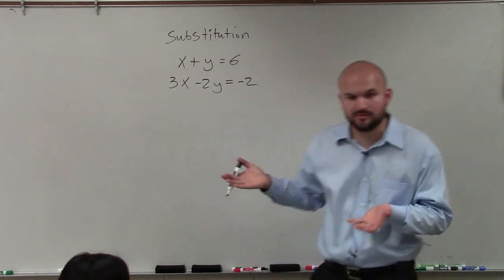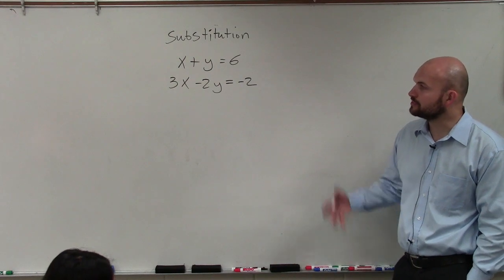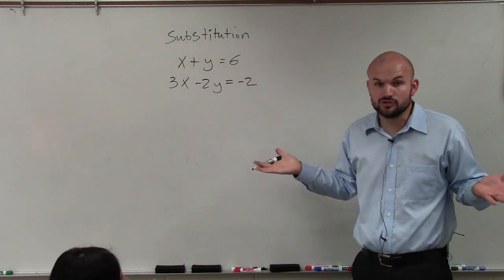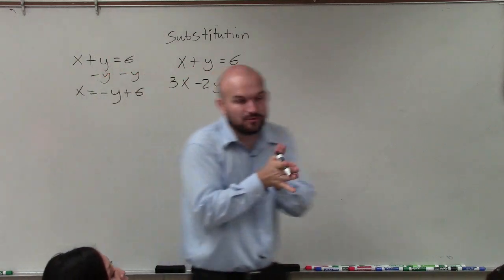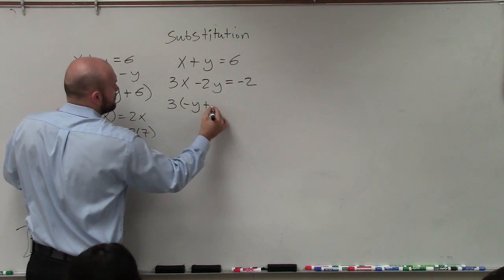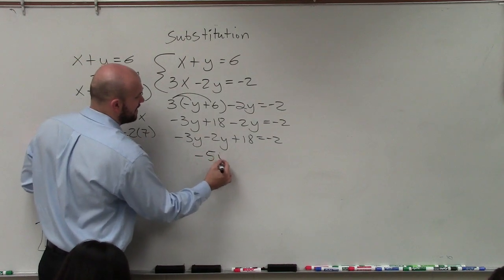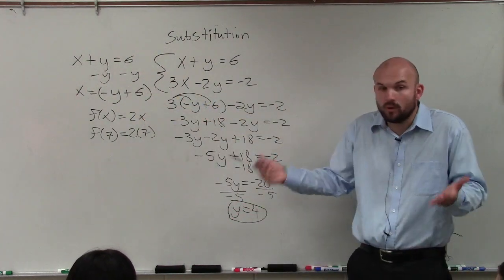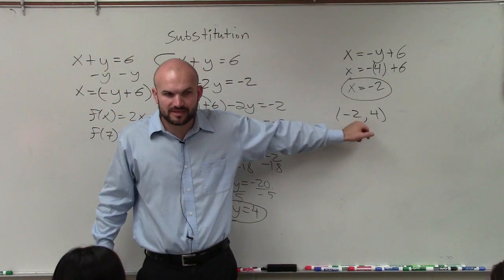Learn how to solve a system of equations by substitution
Timestamps:
0:00 Intro
1:56 Start of Problem

Corrections:
4:34 Made a mistake. x is equal to positive 4, not -4.